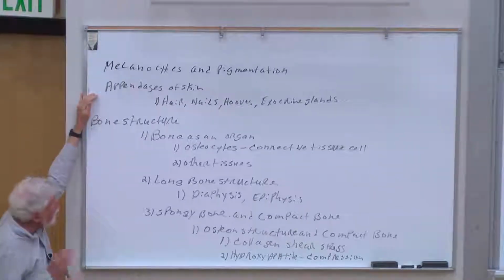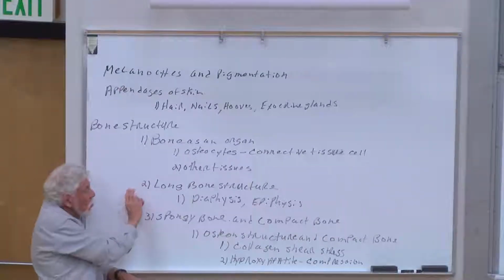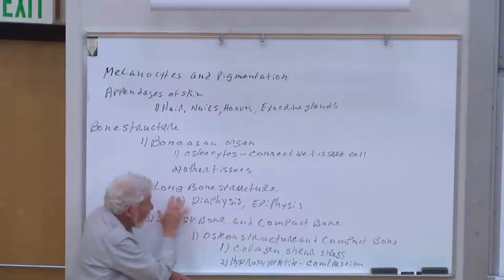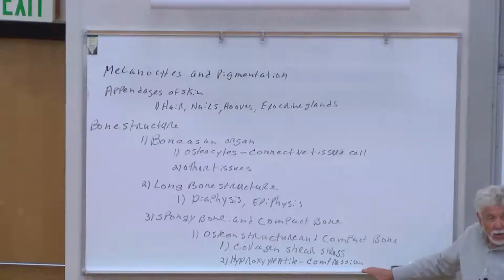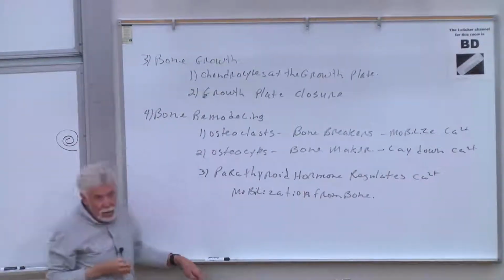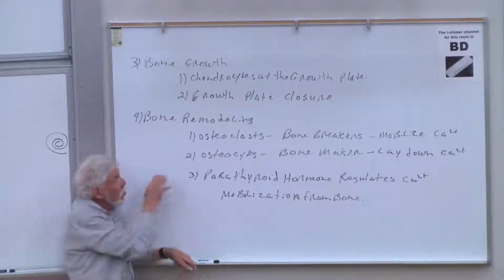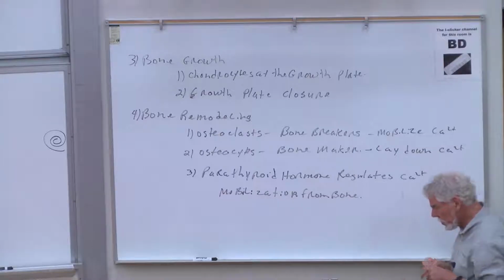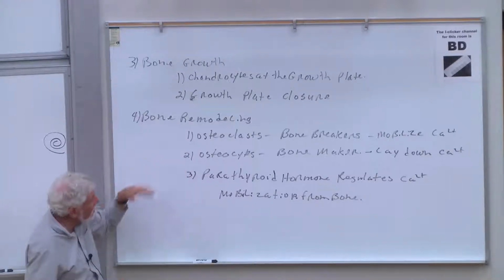Lect 14 Intro Skin and Bones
Melanocytes and structure and function of bone